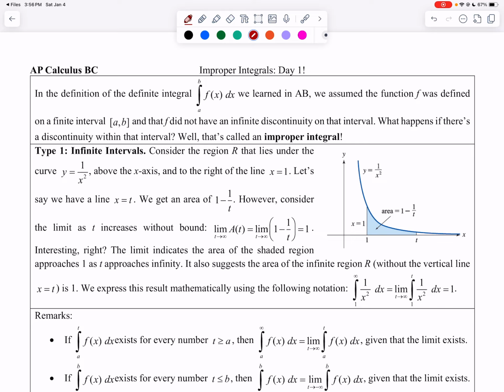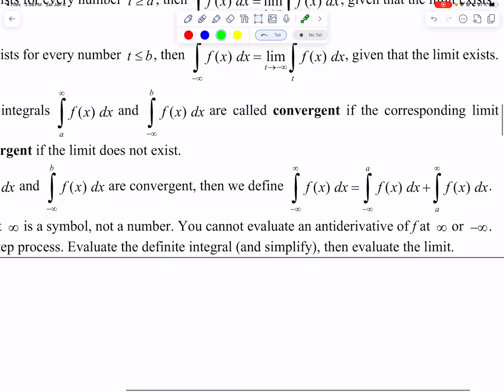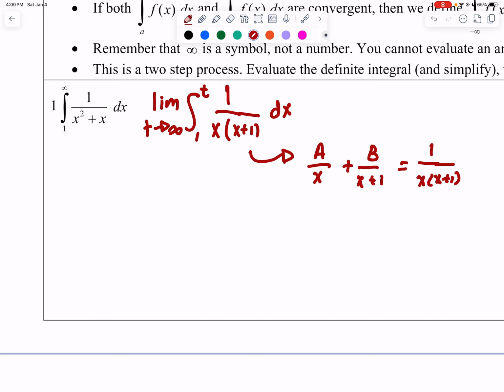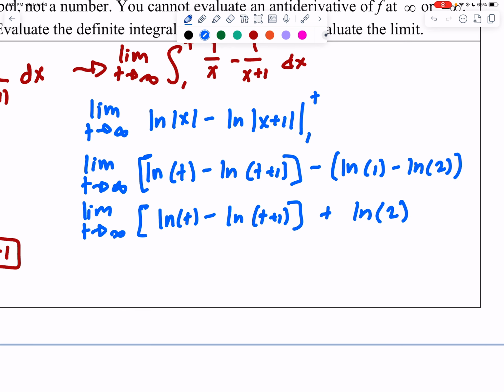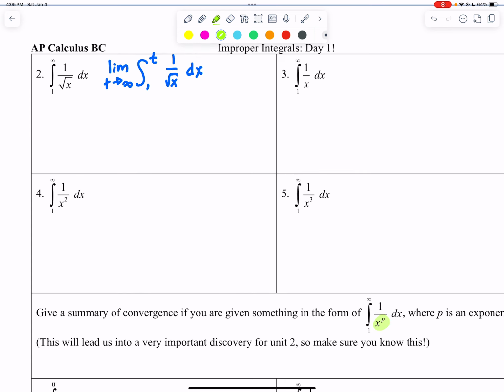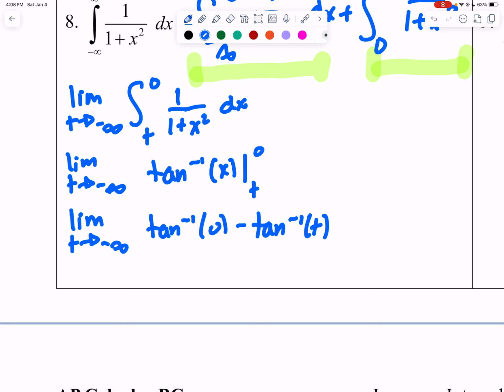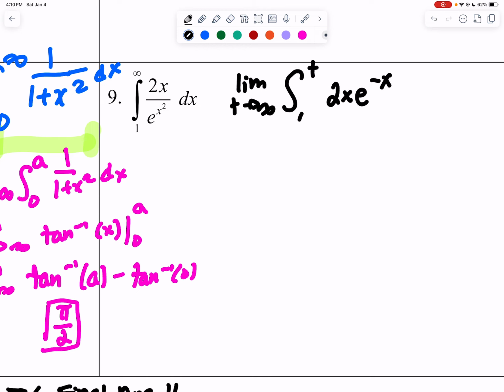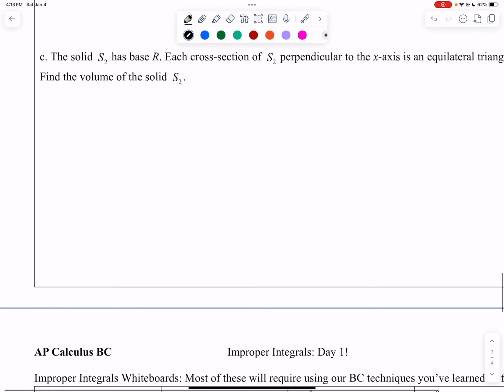Improper Integrals (Day 1)